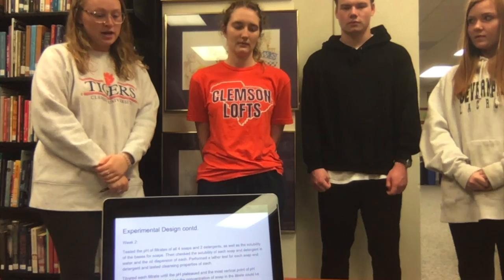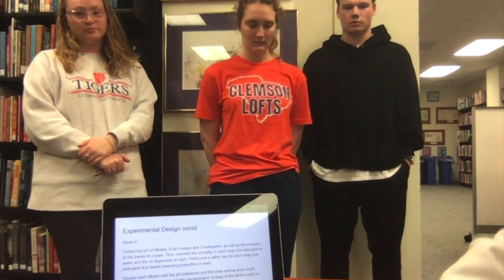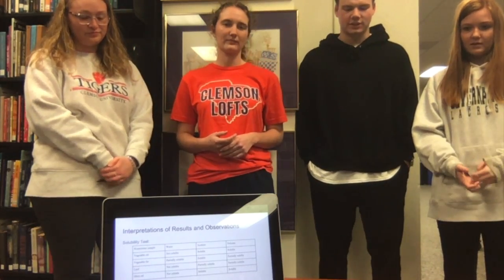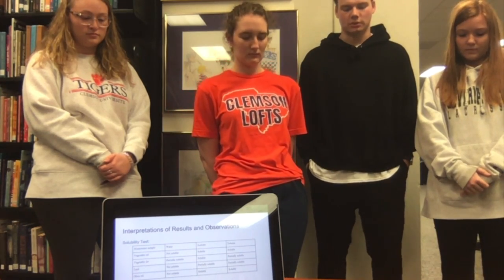Chemistry Project 17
This video is about Chemistry Project 17